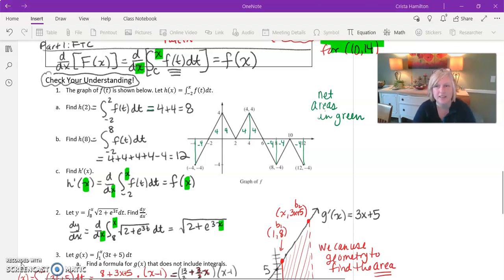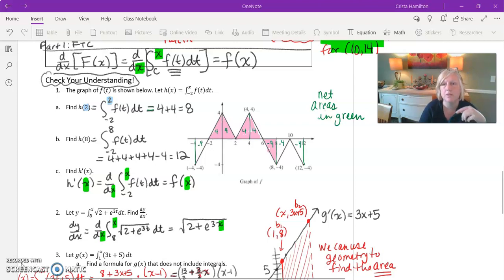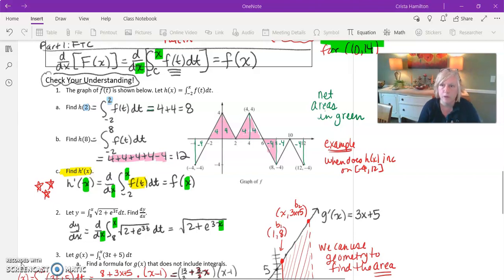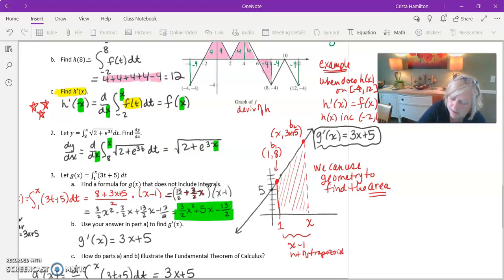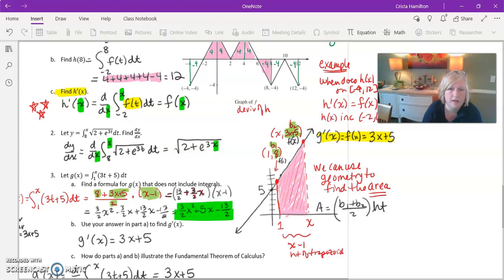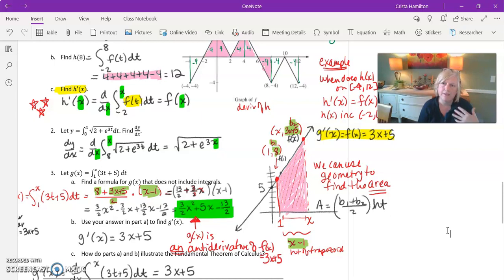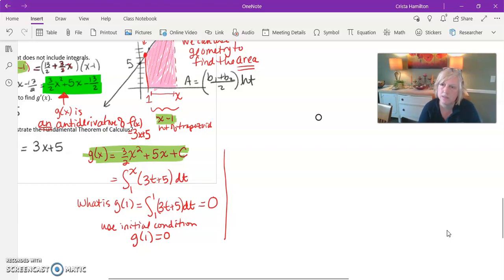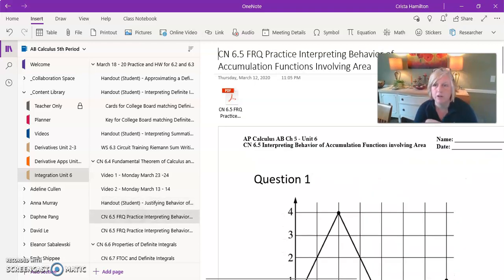HW Discussion CN 6 4 Fundamental Thm of Calculus and Accumulation